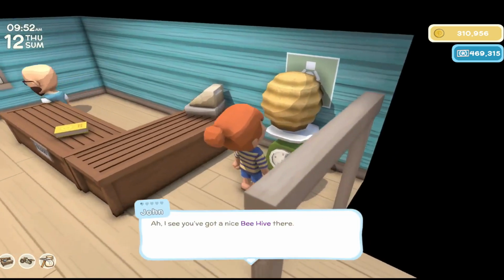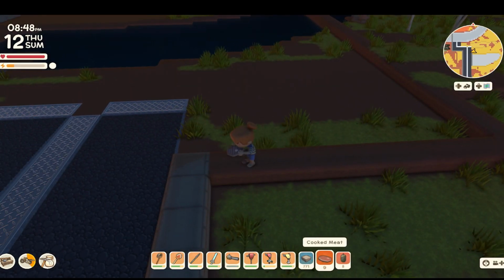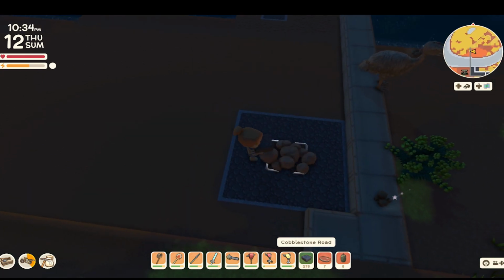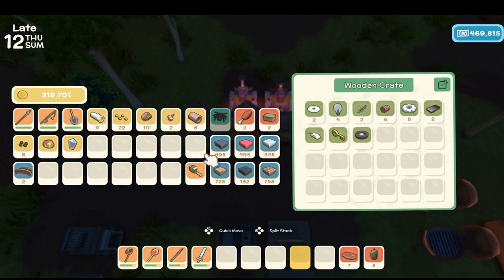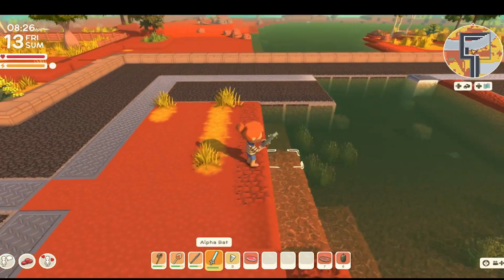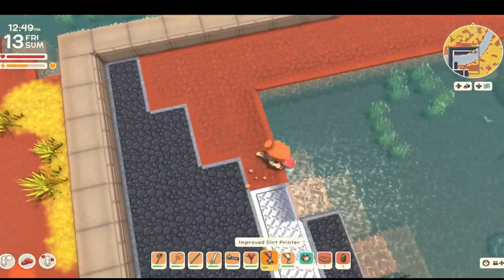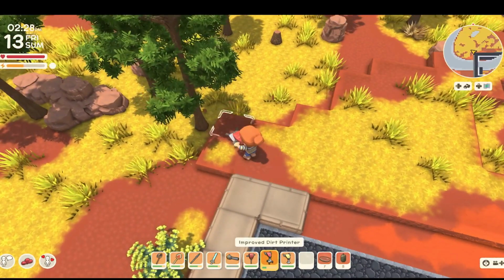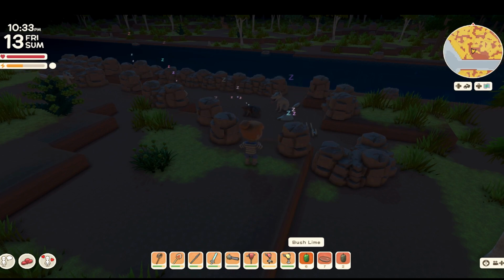DINKUM - Designing Disneyland Pt. 4.1 - Mayhem On Main Street!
Main Street construction gets interrupted! Are we under attack? Can we keep the Main Street moat safe from crocs?